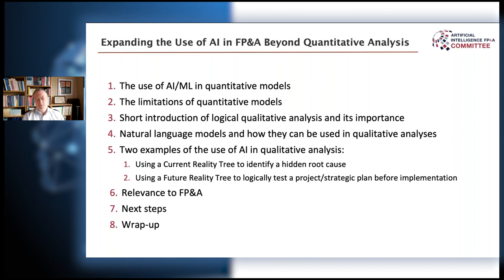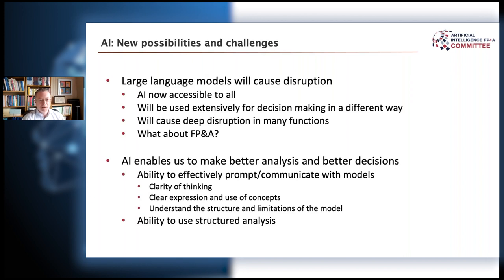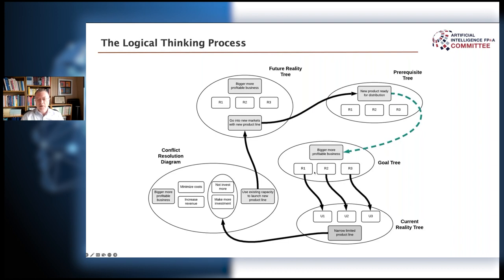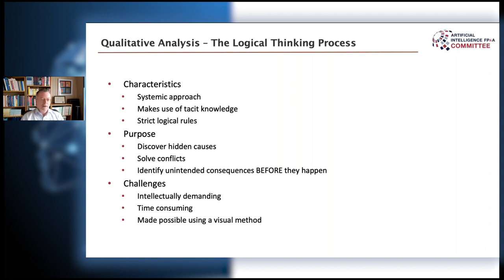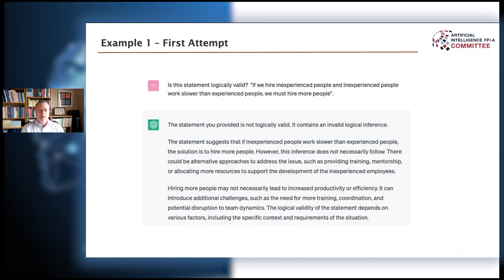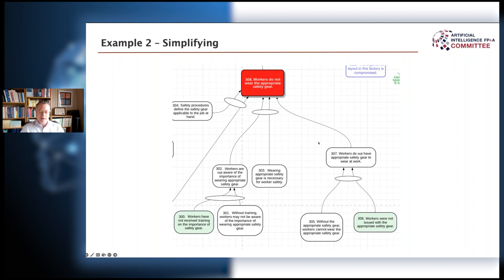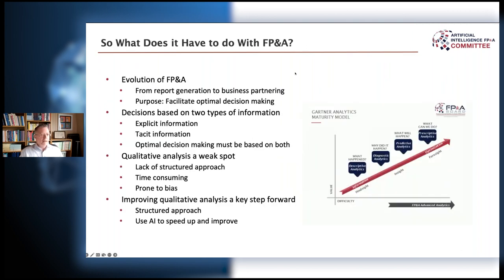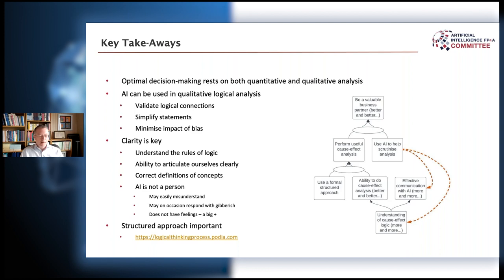Expanding the Use of AI in FP&A Beyond Quantitative Analysis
The 19th meeting of the Global AI/ML FP&A Committee, which took place on May 24th, 2023, featured a presentation titled "Expanding the use of AI in FP&A beyond quantitative analysis", delivered by Thorsteinn Siglaugsson, a Logical Thinking Process Expert.

During the presentation, Thorsteinn covered various topics, including AI/ML in quantitative models and their limitations. He also highlighted the significance of logical qualitative analysis in FP&A and discussed the use of natural language models for faster analysis.

The Global Artificial Intelligence / Machine Learning FP&A Committee was created in March 2018 with the aim to see how the latest developments in those technologies can influence modern Financial Planning and Analysis. You can learn more about the Committee